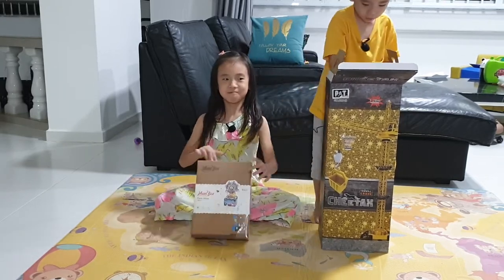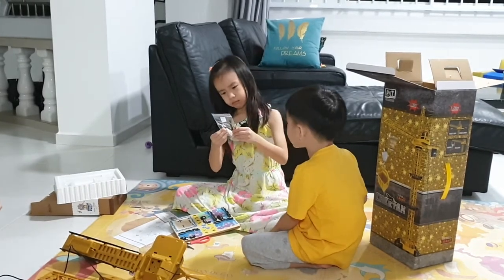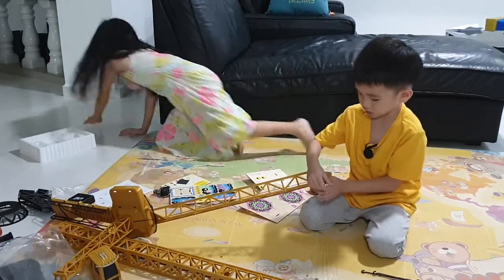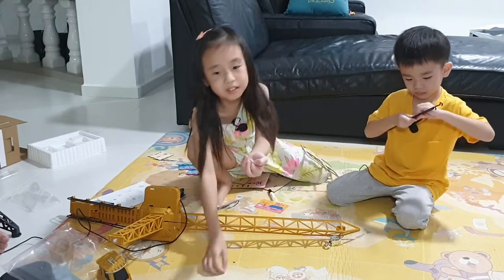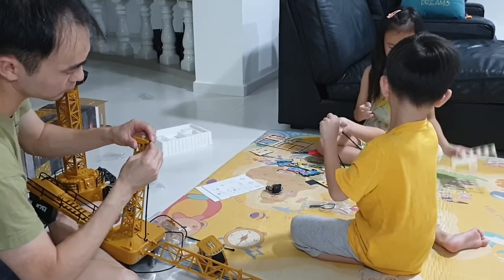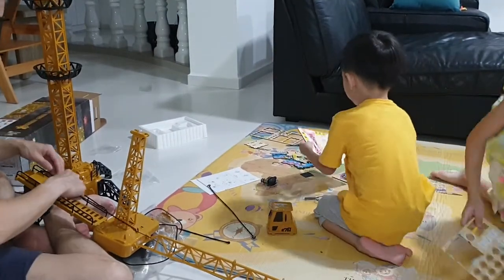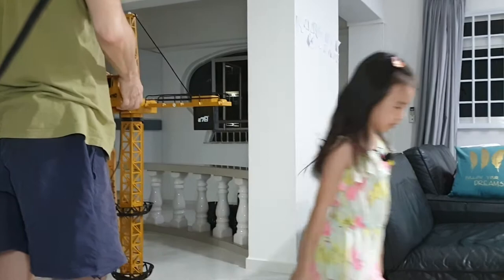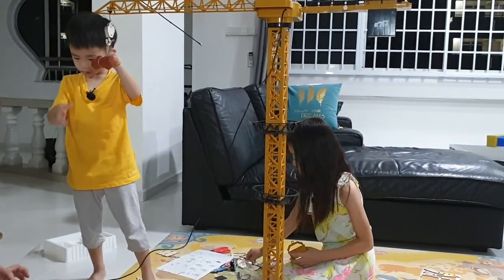Crane Playset and Make Yourself Ferris Wheel Music Box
Lawrence finally get to open his crane playset. After assembled, it is taller than him and Samantha!

Samantha also get to open her music box. It is a very beautiful ferris wheel by the park.